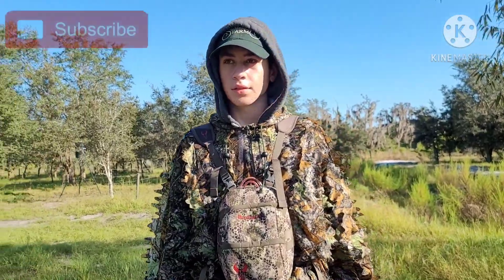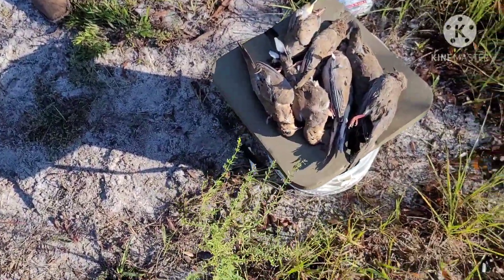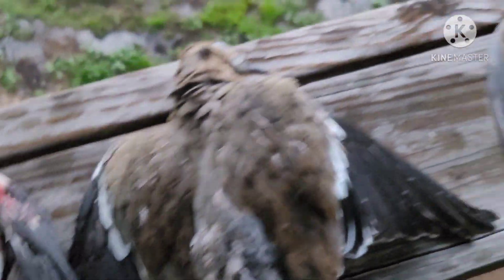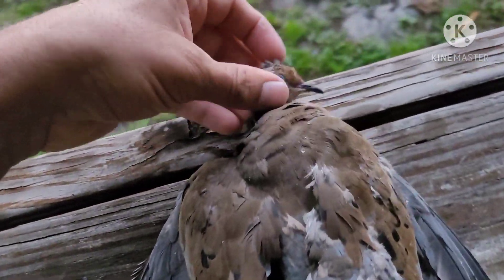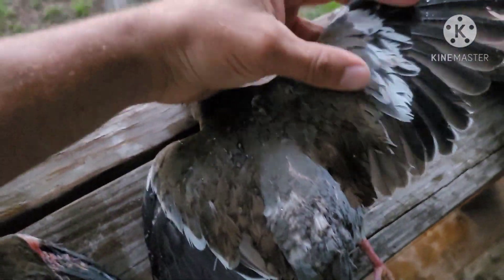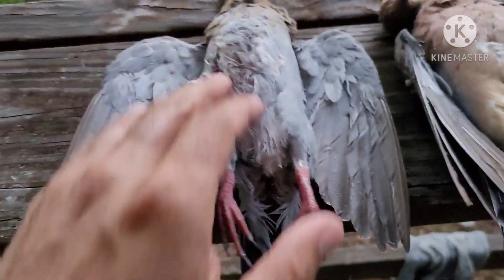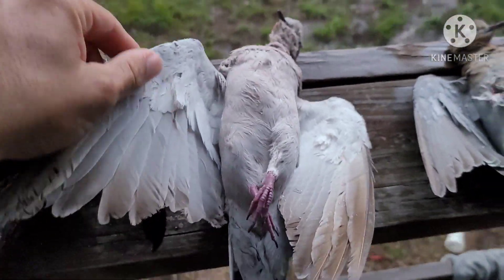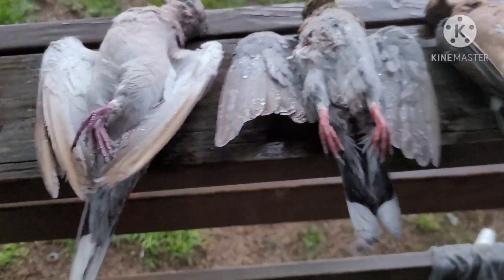IDENTIFY YOUR DOVE FOR HUNTING.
There are 3 doves that you may not know the difference between. Here is some easy ways to tell while you are out hunting.